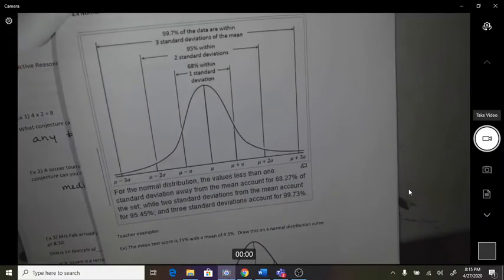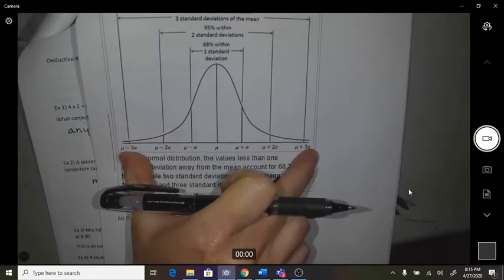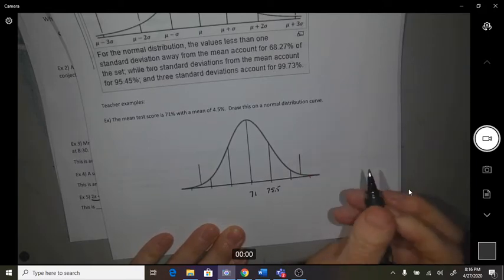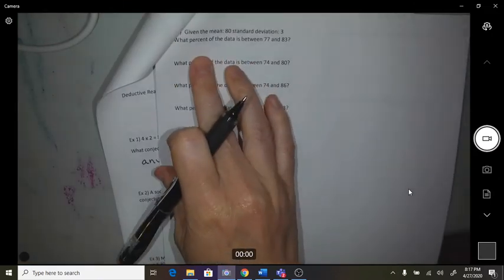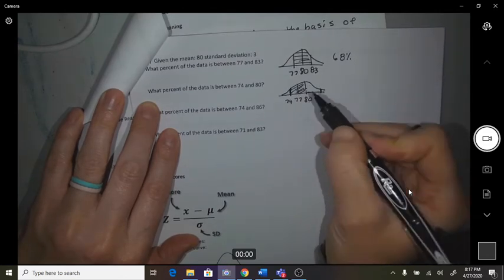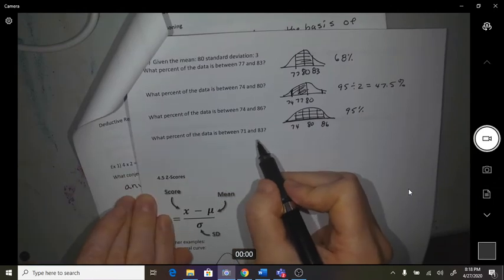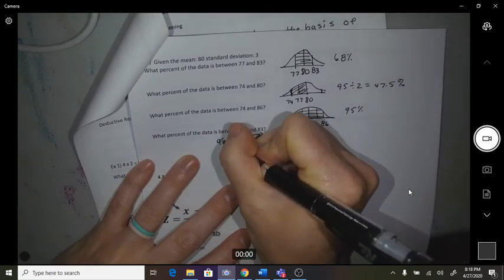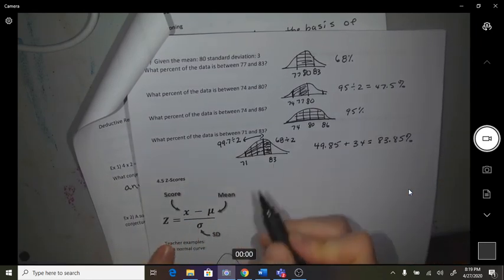applied 30s stats lesson 4 normal distribution